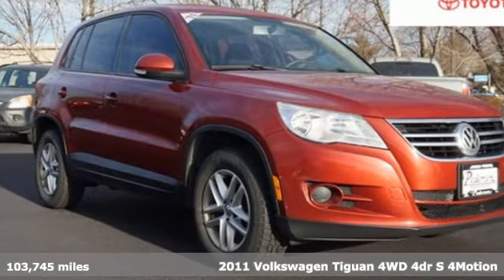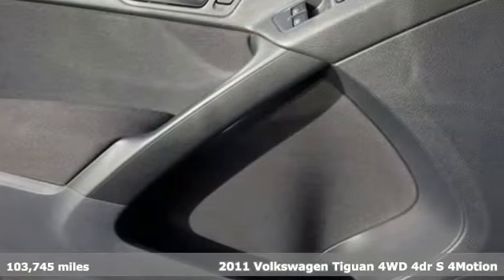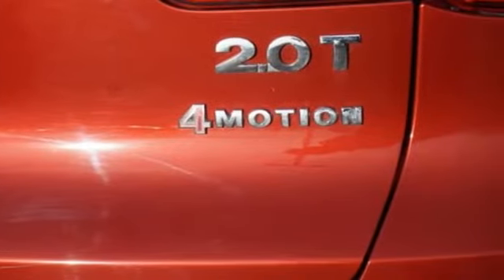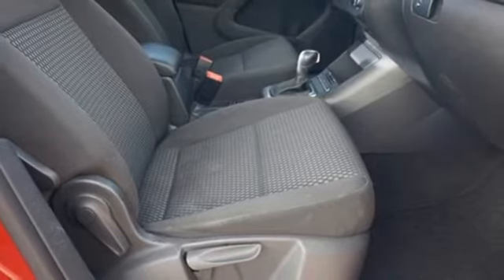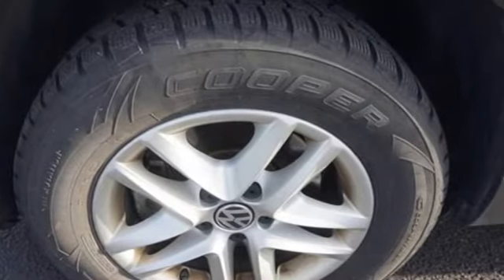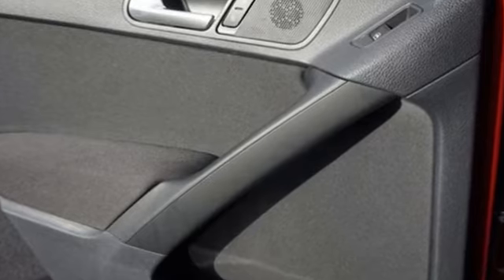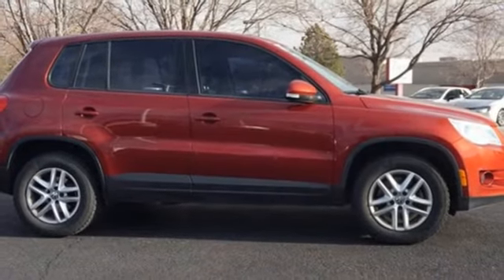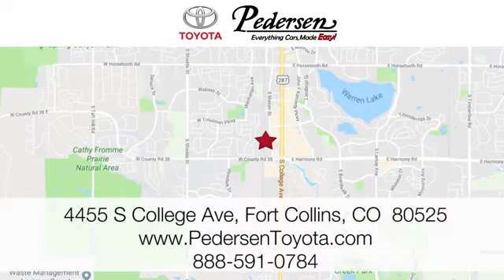Used 2011 Volkswagen Tiguan Fort Collins Loveland, CO M35561 - SOLD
Year: 2011
Make: Volkswagen
Model: Tiguan
Trim: S
Engine: 4 2.0L
Transmission: Automatic
Color: Red
Interior: Black
Mileage: 103745
Stock #: M35561
VIN: WVGBV7AX4BW001064

Address:
4455 S. College Ave